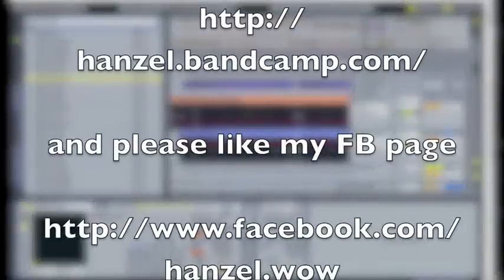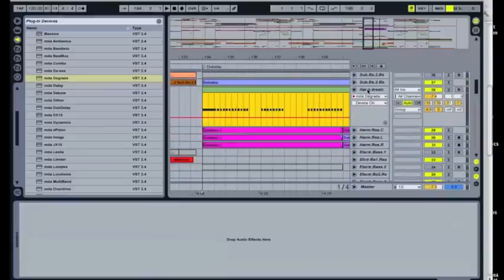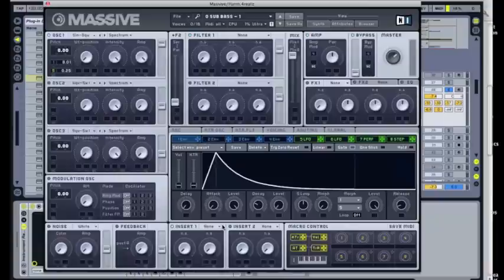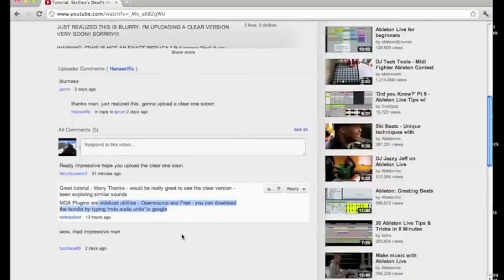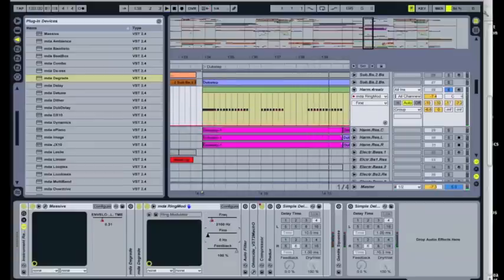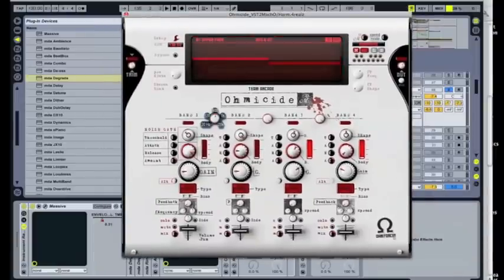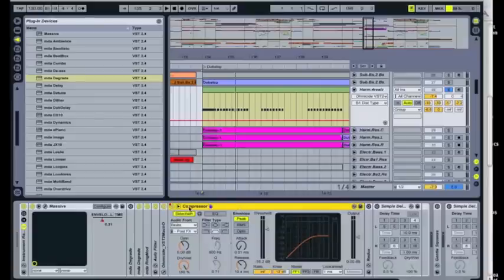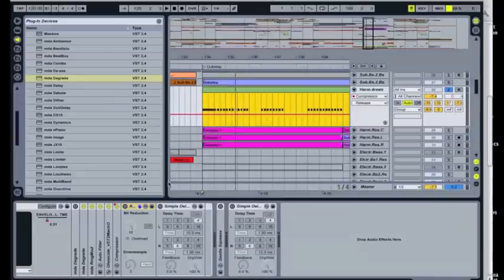Tutorial: Skrillex's Devil's Den High Harmonic Screechy Wobble Bass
Okay, still a little blurry, but better than before - I'll be better about this in the future.

*THIS IS NOT AN EXACT REPLICA.* But please "like" if you find helpful. :)

I made sure to get some vintage bluriness in at the end there. : )

Artist: Skrillex
Song: Devil's Den
*No copy-write infringement intended!